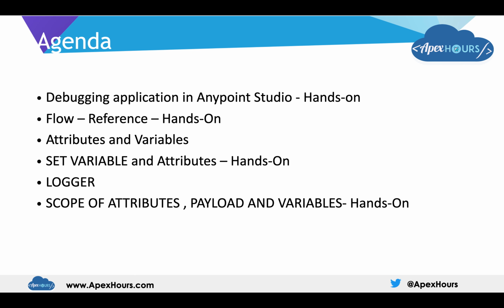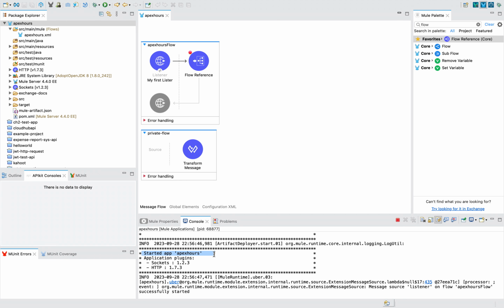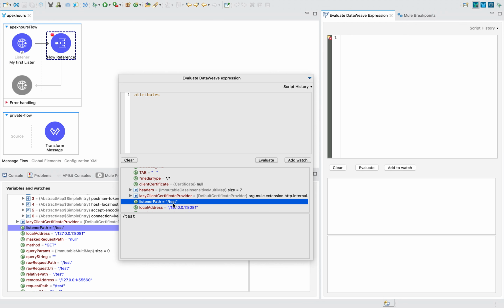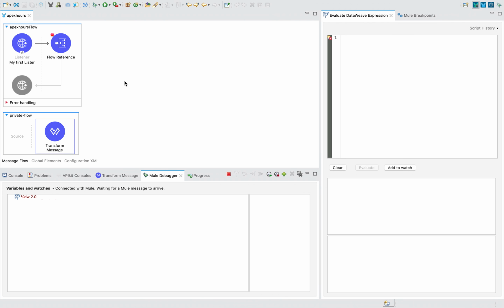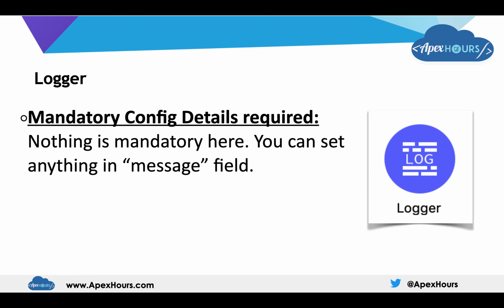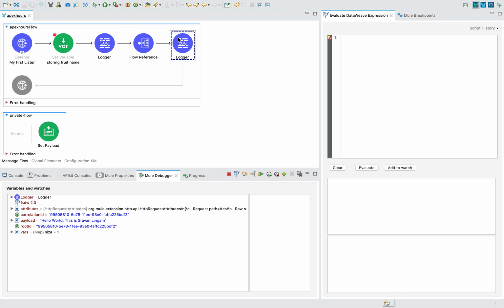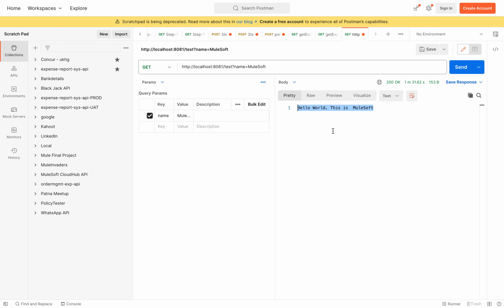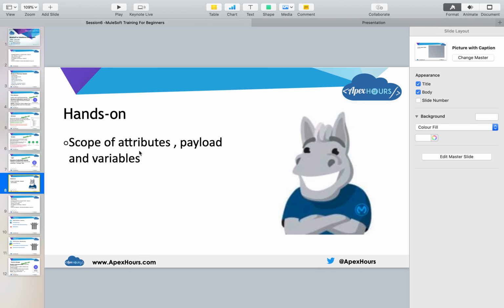Debugging application in Anypoint Studio | Logger | Session6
Debugging application in Anypoint Studio - Hands-on
Flow – Reference – Hands-On
Attributes and Variables
SET VARIABLE and Attributes – Hands-On
LOGGER
SCOPE OF ATTRIBUTES , PAYLOAD AND VARIABLES- Hands-On